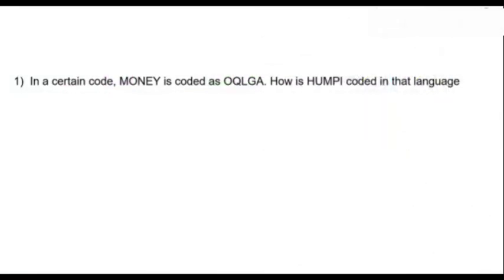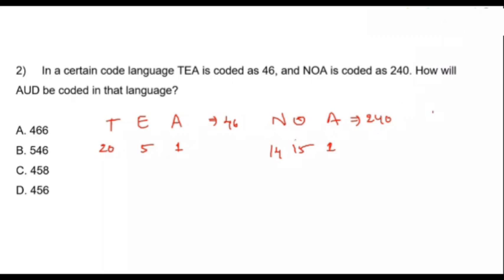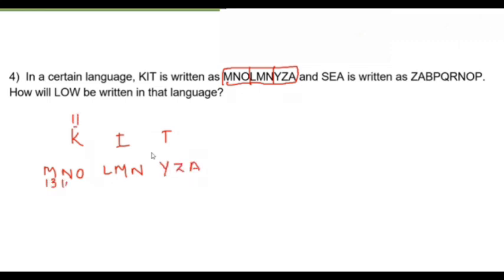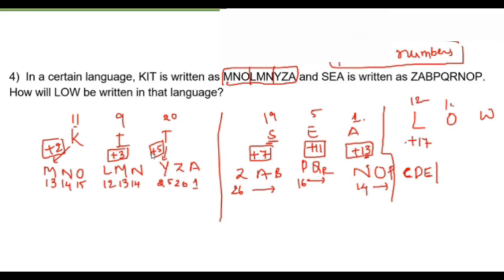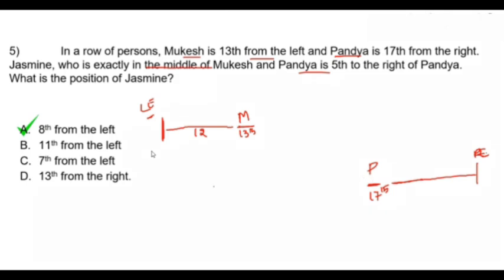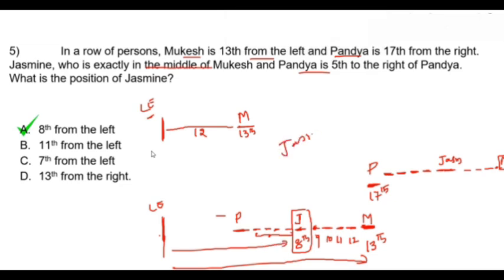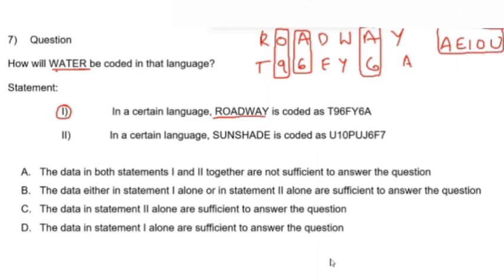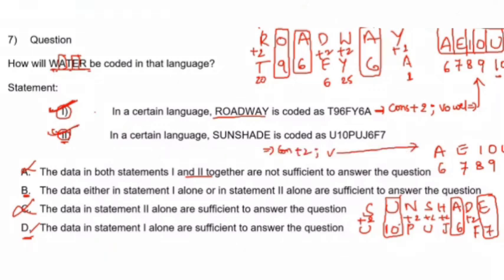Aptitude #4 | TCS NQT | Jobs training | Career Tuber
Aptitude #4 | TCS NQT | Jobs training | Career Tuber | Coding and decoding | Alphabets reasoning

Aptitude series by Career Tuber

Coding Series by Career Tuber